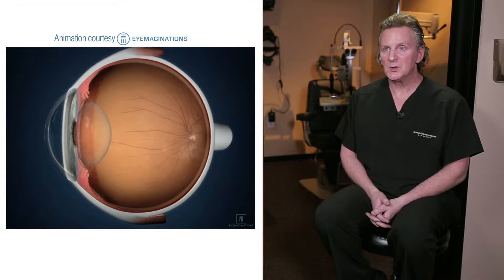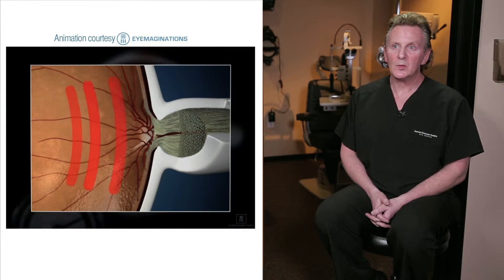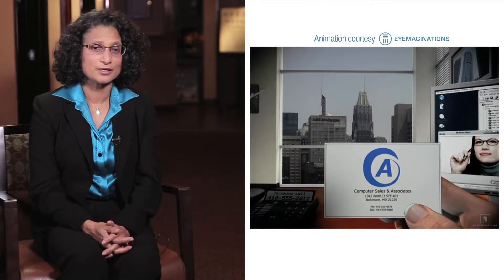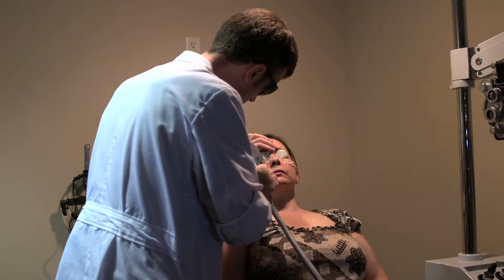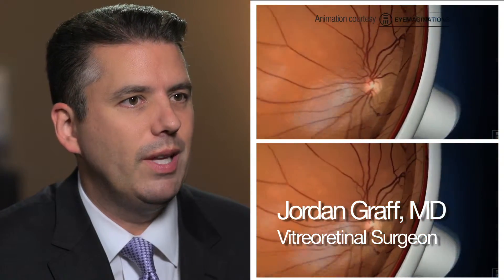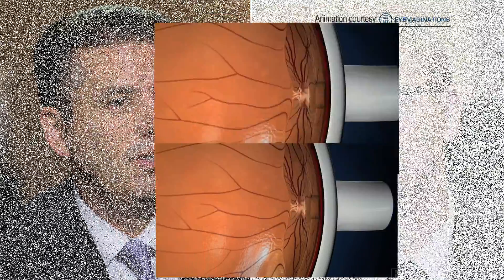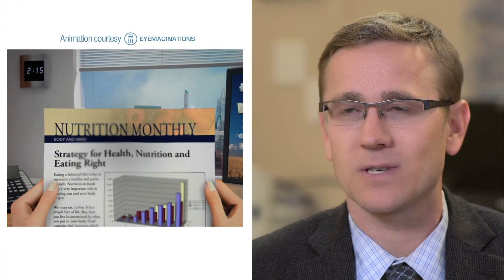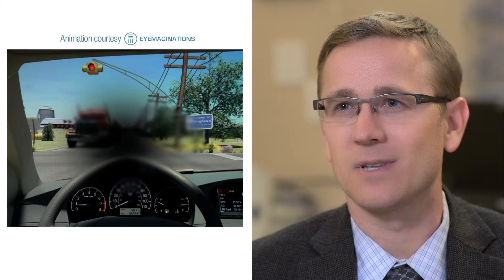Mud House Media Medical Education Reel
Here's a sample of a few of the medical educational videos Mud House has done.